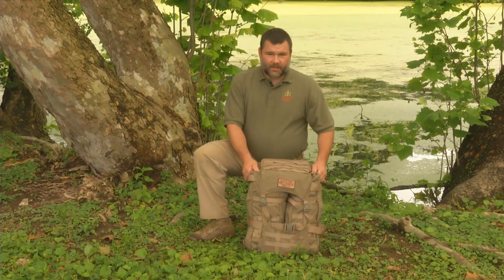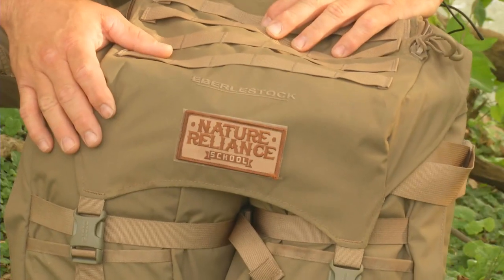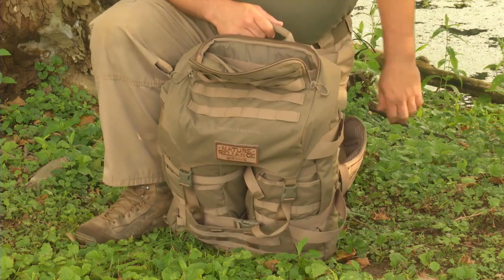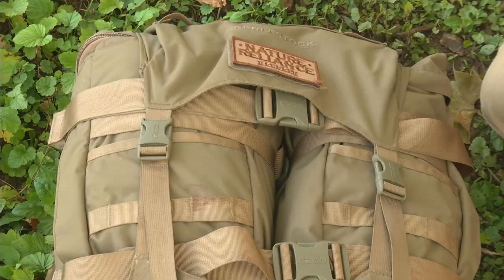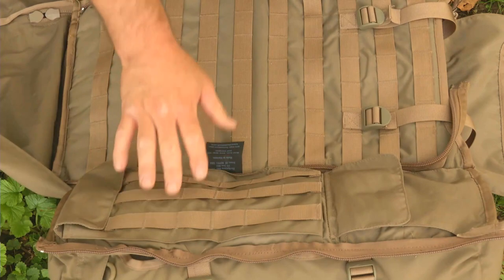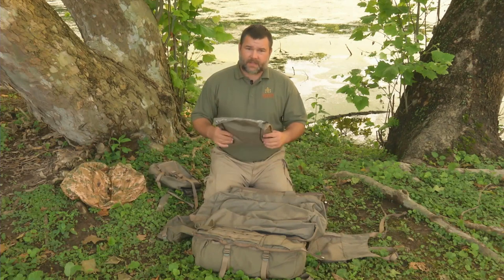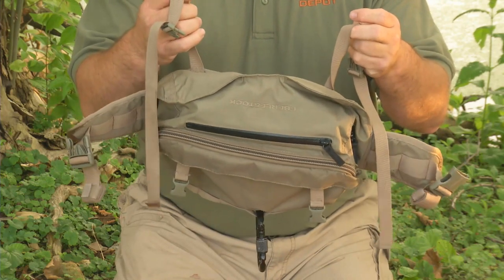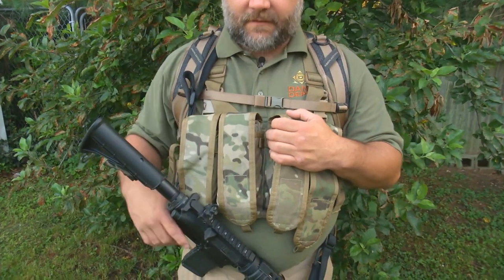Eberlestock J51 Warhammer Review